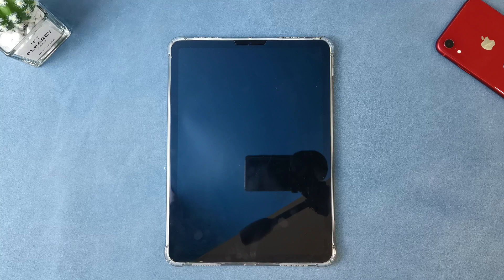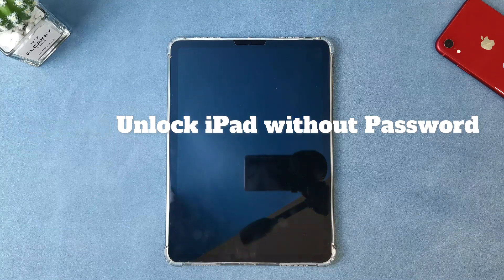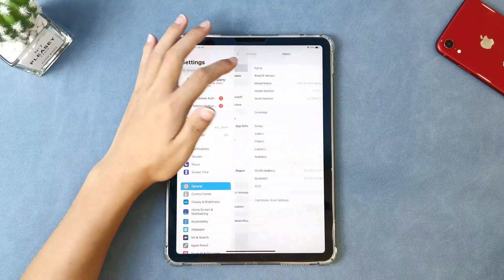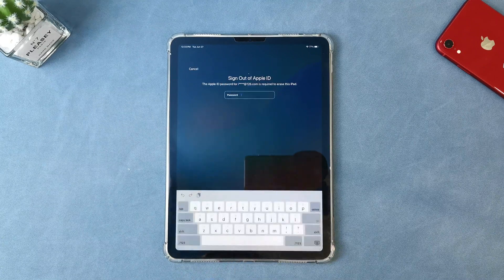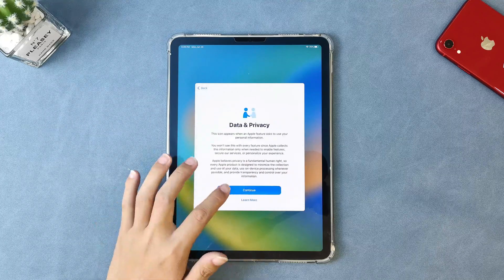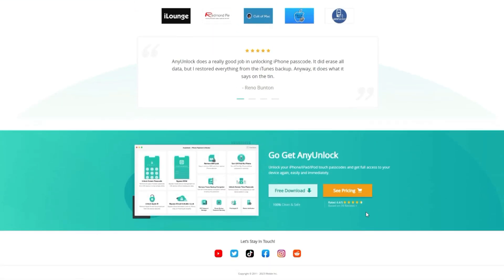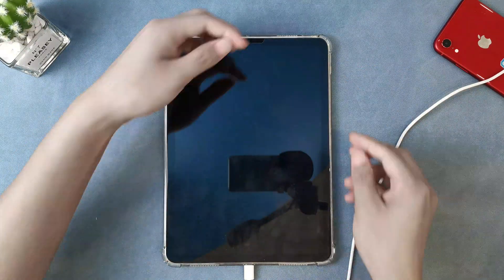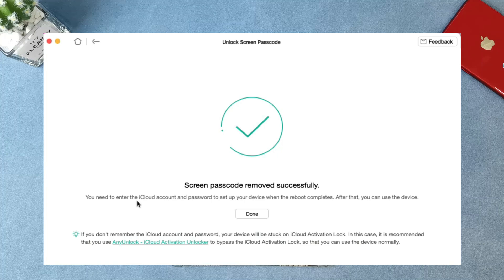Forgot iPad Passcode? How to Unlock iPad without Password [100% Works]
If you forgot your iPad passcode or tried many times the wrong password that makes your iPad unavailable or disabled, sometimes it shows you security lockout. No worries, we've got you covered.

In this video, we’re gonna step-by-step guide you 2 tips on how to unlock iPad without password meaning we’ll show you how to remove the iPad lock screen password without using a computer or using iTunes in two tips. And the 2 tips are compatible with all iPad models. So not only the iPad Air 4 in this video, but the 2 tips also work with entry-level iPad, iPad mini, iPad Air other models, and iPad Pro.
00:00 Intro
00:50 Compatibility & Disclaimer
01:10 Tip1: Unlock iPad without Computer
02:11 Erase iPad
03:30 Tip2: Unlock iPad without Password
04:07 Unlock iPad with AnyUnlock
05:26 iPad screen passcode removed successfully